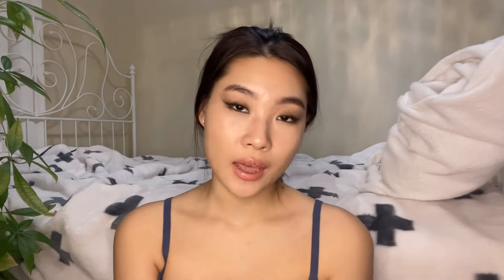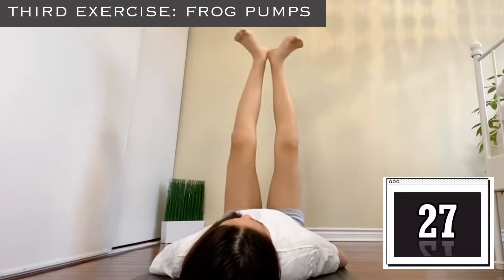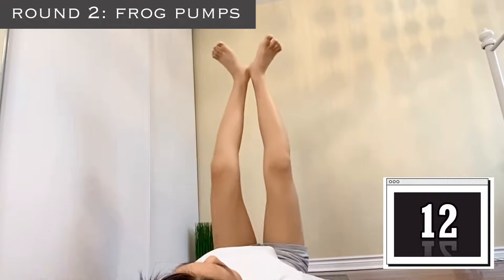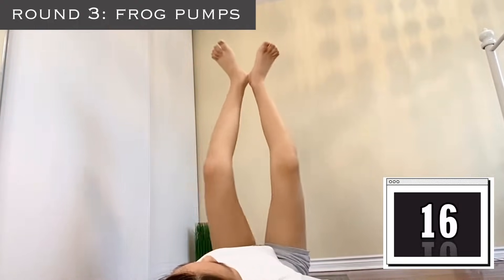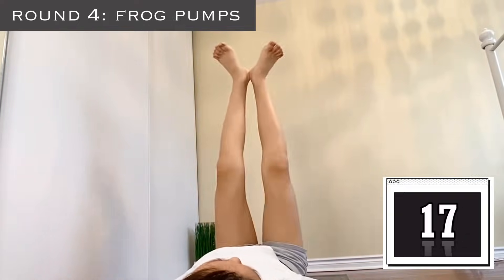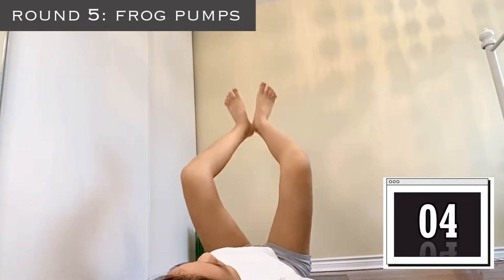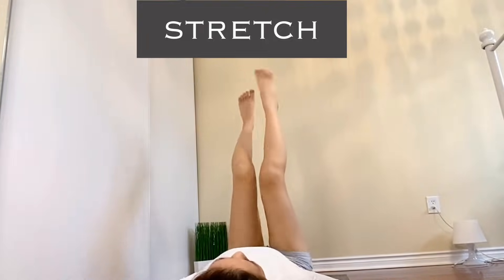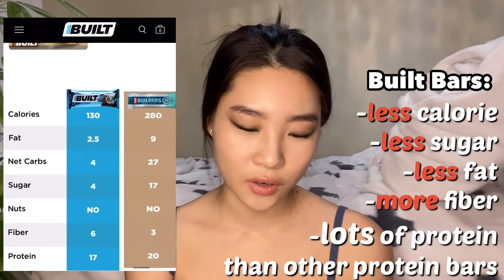KNEE FAT BURN WORKOUT 🔥 get TONED model legs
Knee fat needs specific exercises to get rid of them and "TONE" the legs!
These exercises look super easy but I DARE you to complete the workout ;))

Get your Built Bar now!
(1 box of 18 bars- original price: $37.80 = Discounted price: $30.24)

(MUSIC)